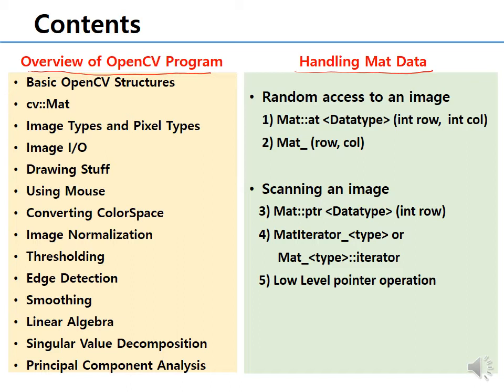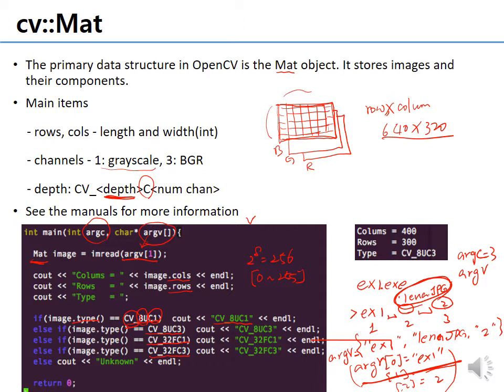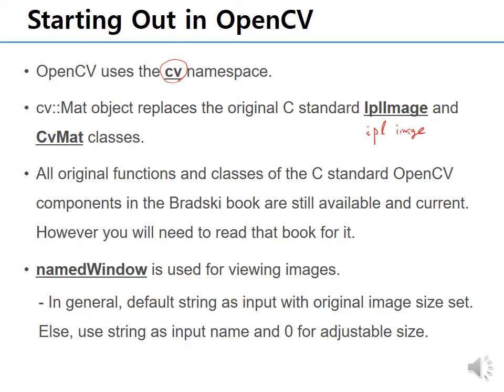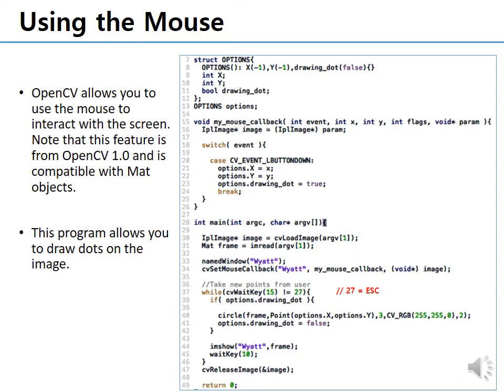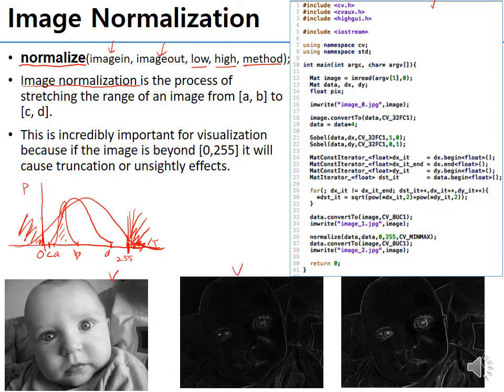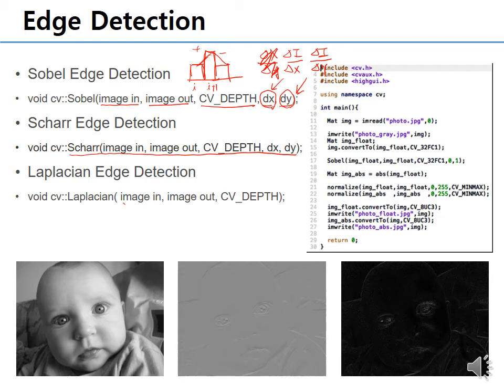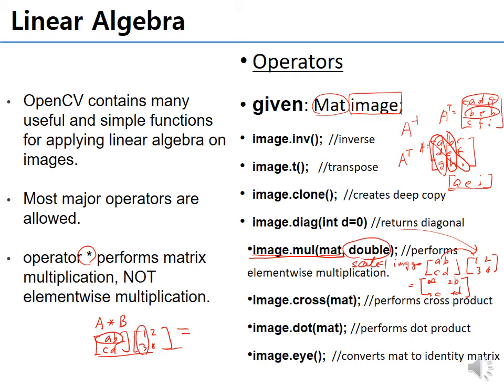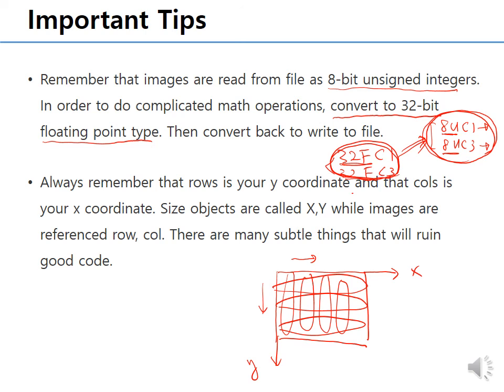5week Mat part1